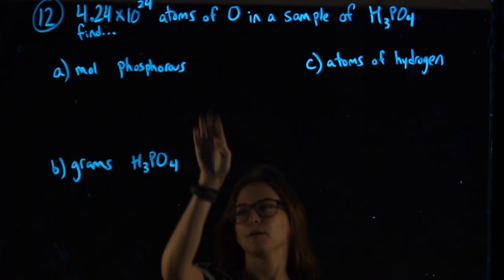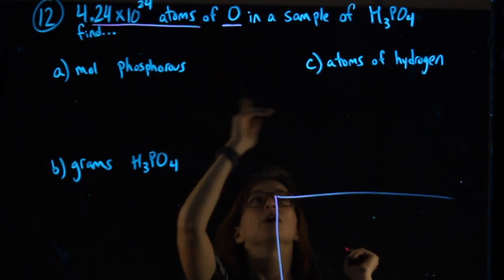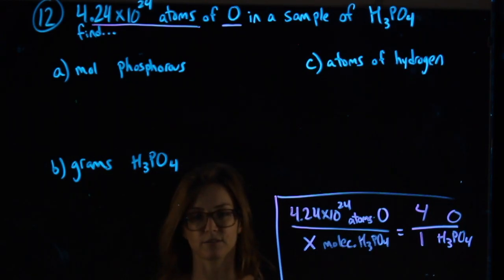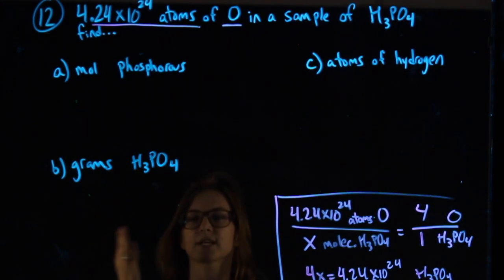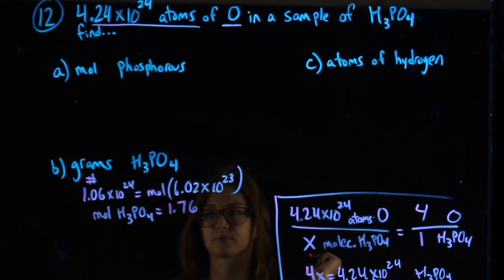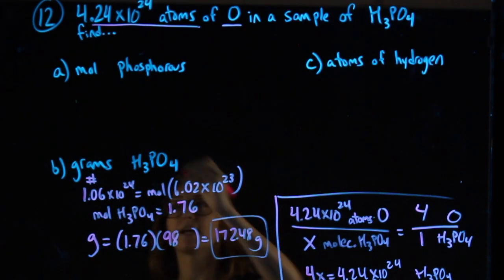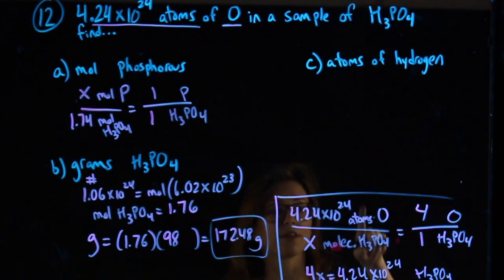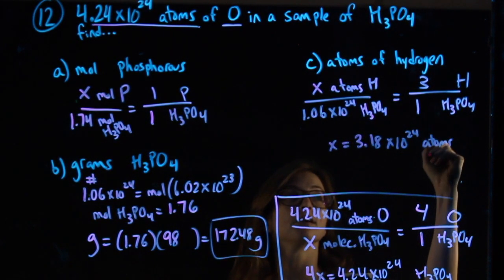Moles Review #12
#12 on Honors Chem Moles Review